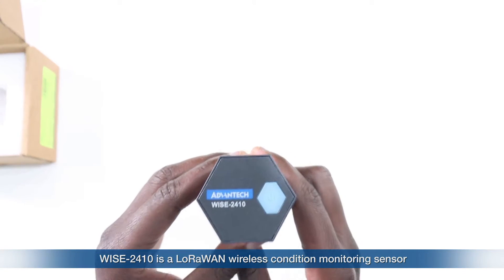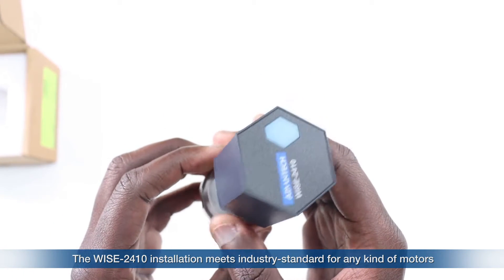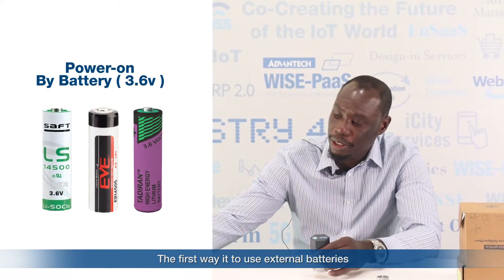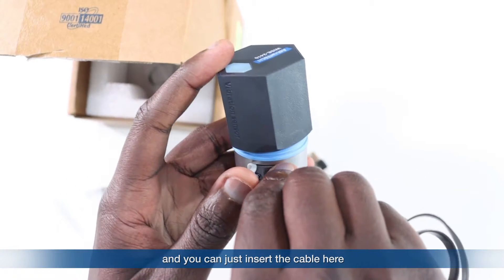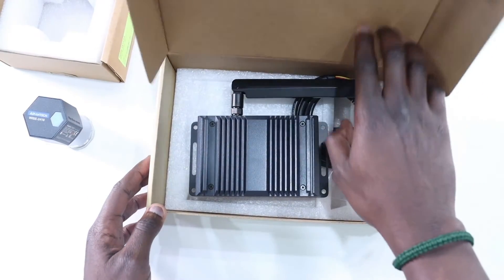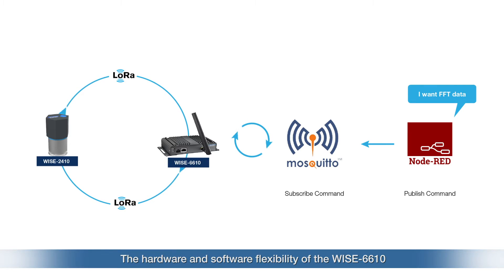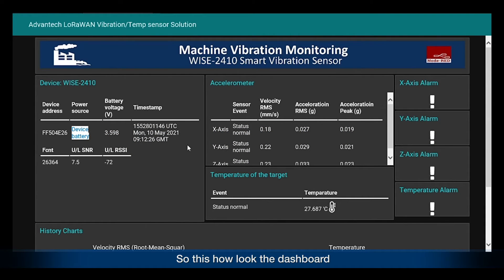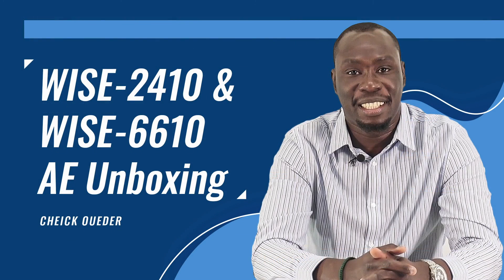Advantech WISE-2410 LoRaWAN Wireless Vibration Sensor Unboxing & Demonstration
A video of Advantech wireless IoT sensing solution WISE-2410 unboxing with combination to the WISE-6610 high-performance gateway and its on-site demonstration and interface example.